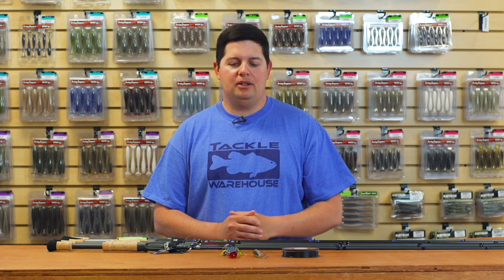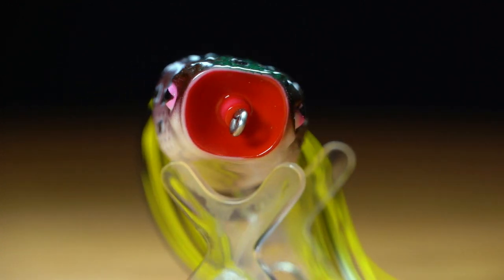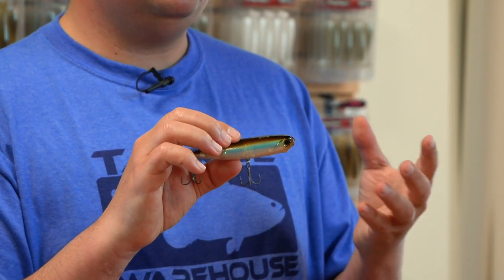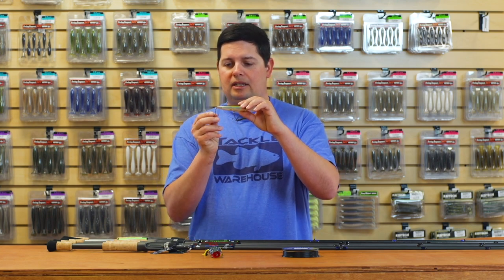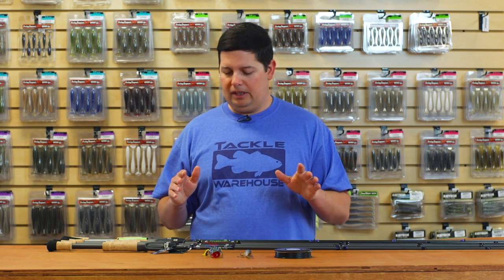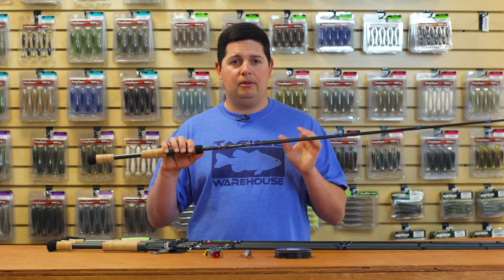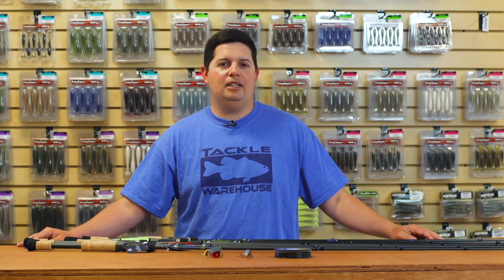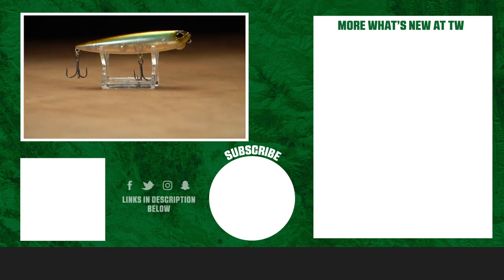New Topwater Baits and New Rods - WNTW 6/17/20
If you're looking for some new topwater baits to try out this summer or a new rod to add to your quiver you won't want to miss this week's episode of What's New at Tackle Warehouse hosted by Jake Cotta. Covering the latest from Zoom, Duo Realis, FINS, and Kistler, WNTW showcases our newest inventory as we near the ICAST new product release season. Make sure to keep it locked-in to the Tackle Warehouse VLOGs to get more exclusive insight, inventory updates, and the best prices.